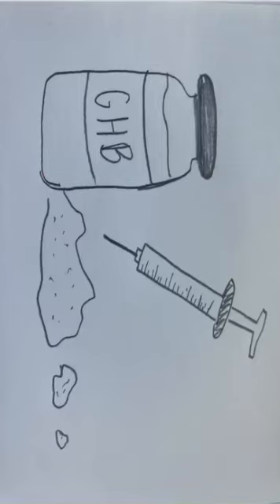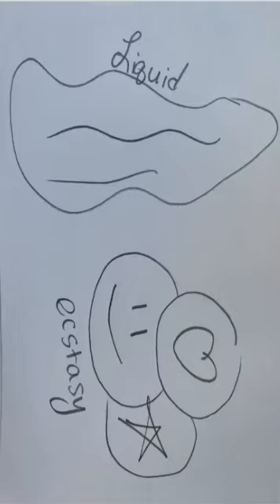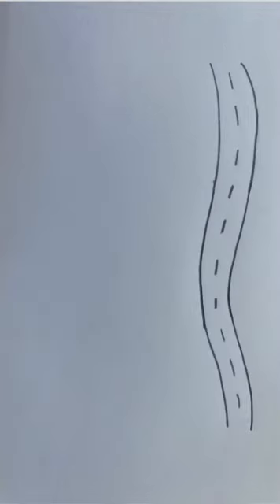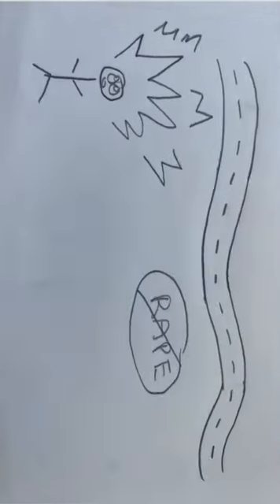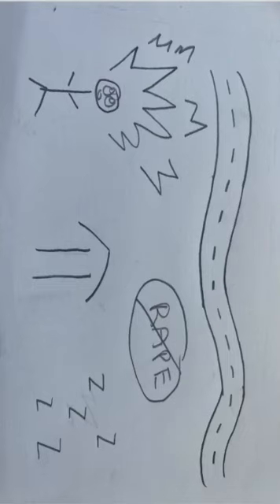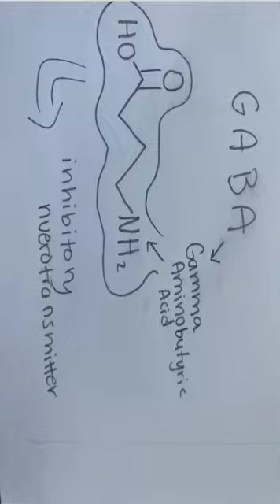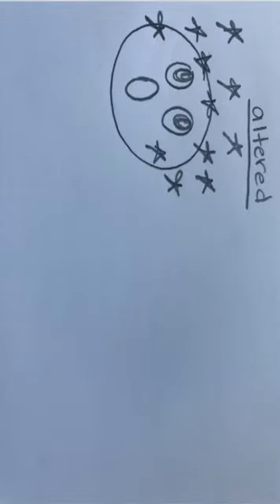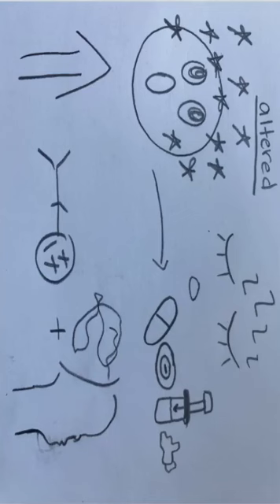GHB Cell signaling Pathway Project